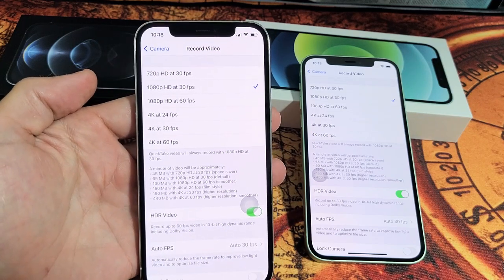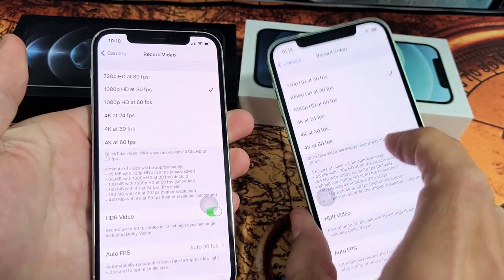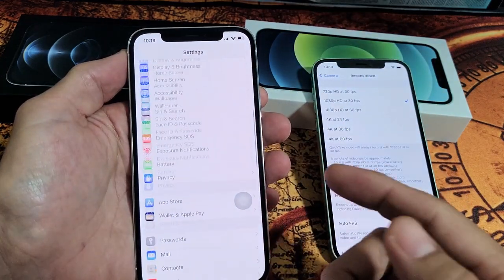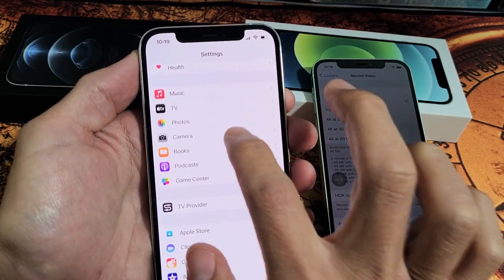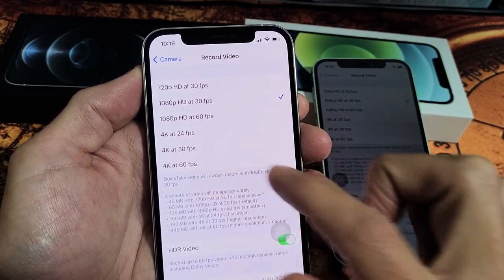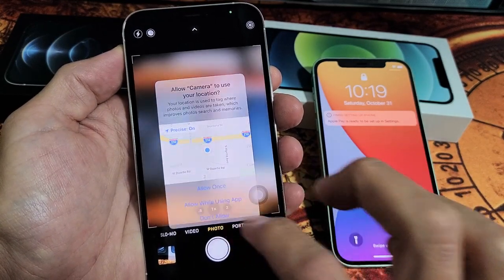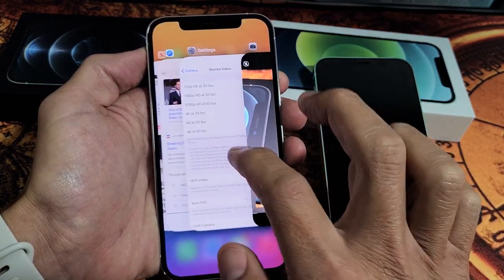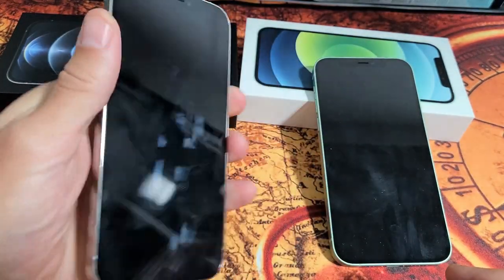iPhone 12: How to Change Video Resolution Quality (4k@60fps, 1080P HD, etc)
I show you how to change the video resolutions quality on the  iPhone 12 or 12 Pro. Note that the max video quality is 4k @ 60fps on the back side. However on the front camera (selfie side) you don't have an option to change this and its always on 1080p HD @ 30fps. Hope this helps.